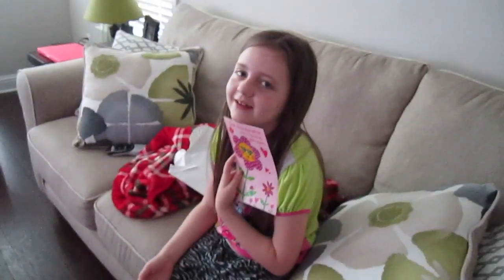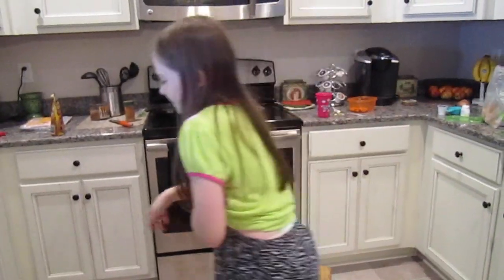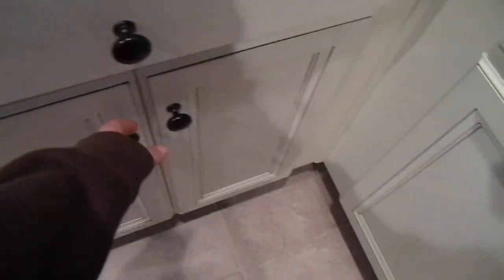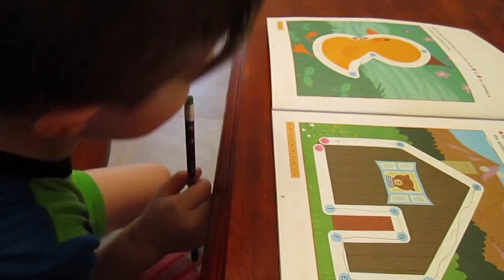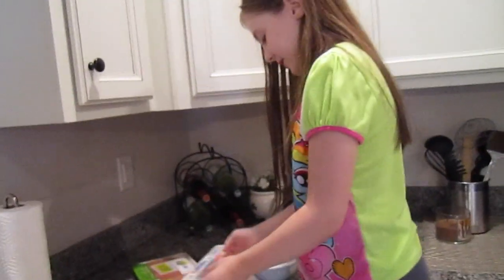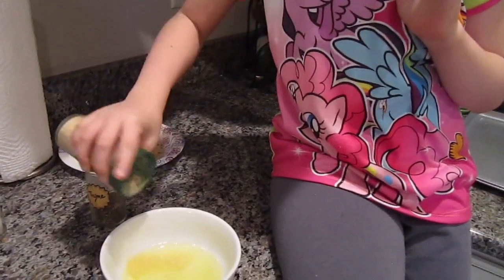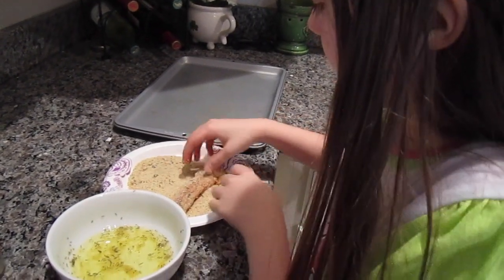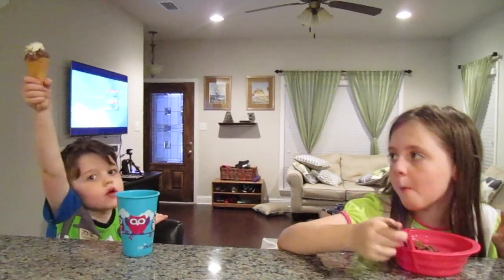Hide & Seek! (8.9.15 - Day 11)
♡ABOUT THE DOLLYRAMA♡
Mommy (Danielle) daughter (Violette) and son (Kingston) love collecting toys! TheDollyrama channel was born when Mommy, who had a beauty channel for two years, started watching the “Mommy and Gracie Show” recently with Violette – they immediately knew they wanted to do something similar and their strong bond really shines on camera in their videos. Mommy, a kid at heart who always wanted an American Girl doll when she was growing up and likes all things Disney, especially loves American Girl dolls and Funko figures, while Violette loves all types! She's particularly fond of Monster High, Ever After High, and Barbie! Kingston is a big fan of Minecraft, Lego, Marvel and DC!!  The channel features great doll finds, doll review clips, how to episodes, crafts, and so much more!